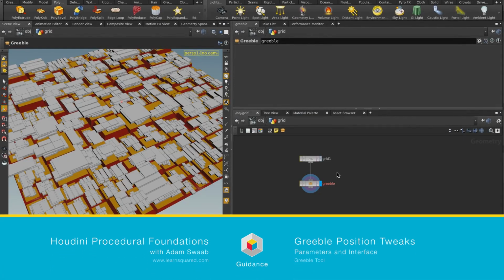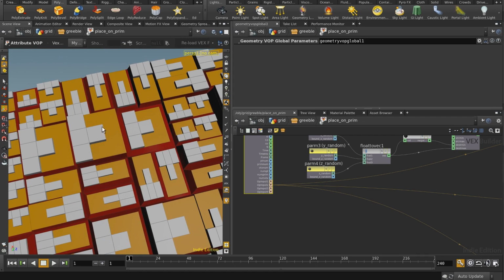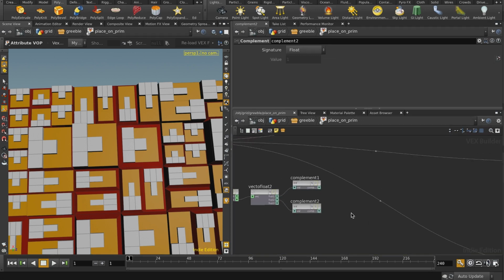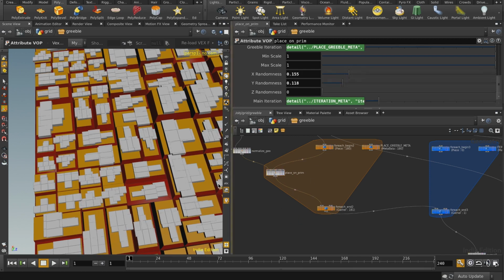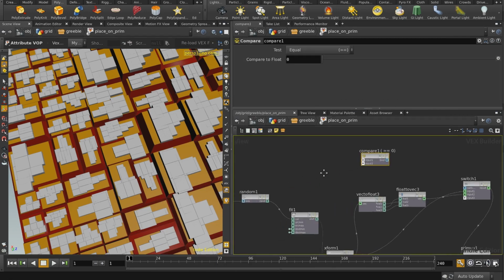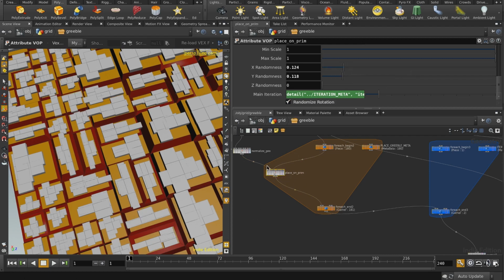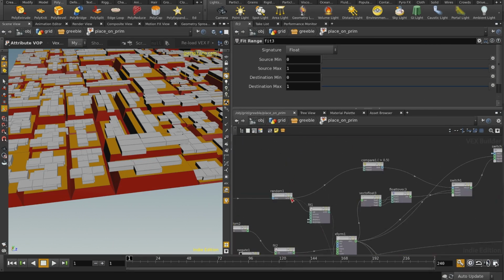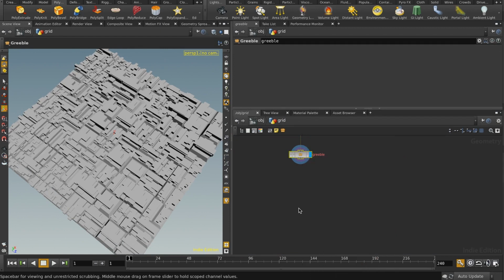13 Greeble Positions Tweaks